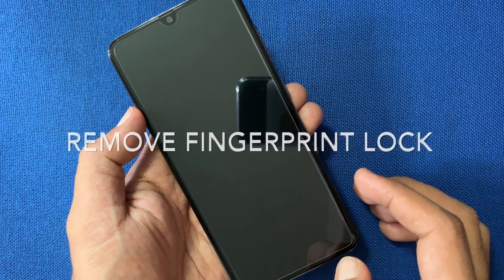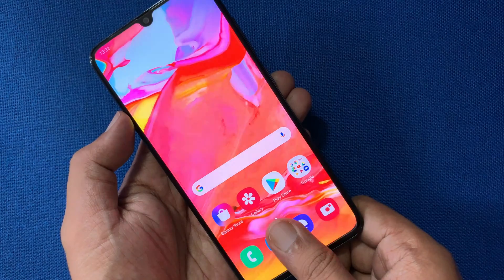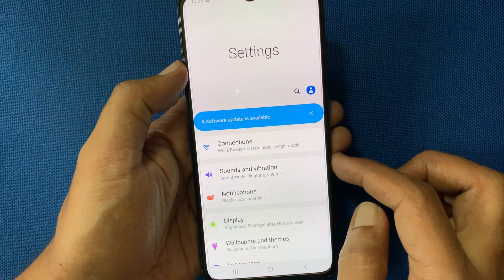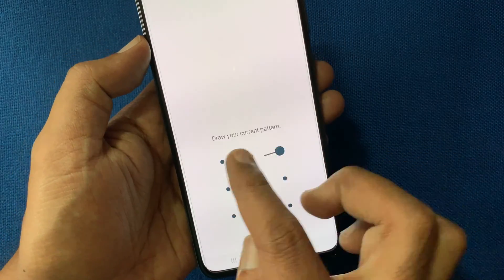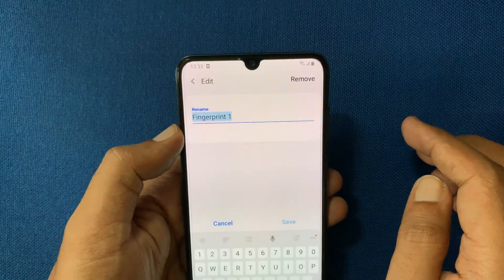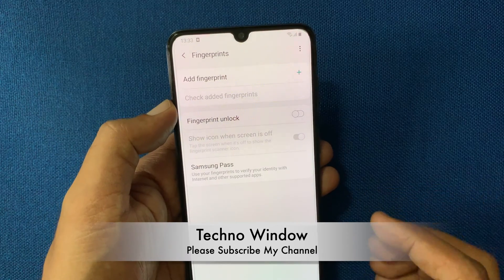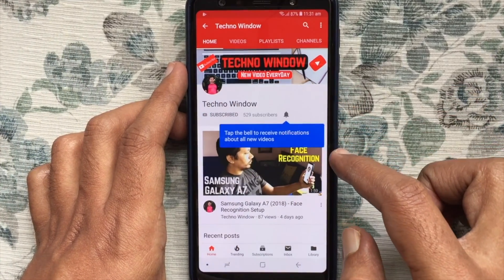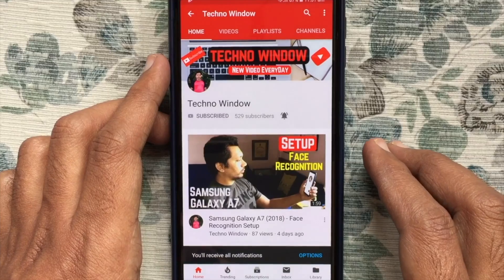How to Remove Fingerprint Lock in Samsung Galaxy A70